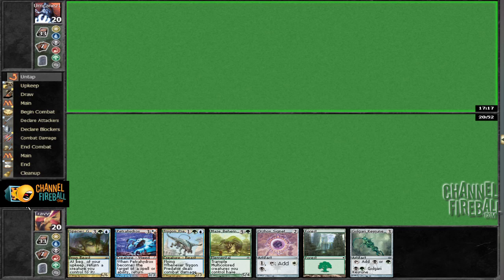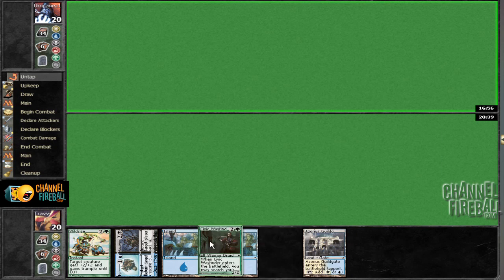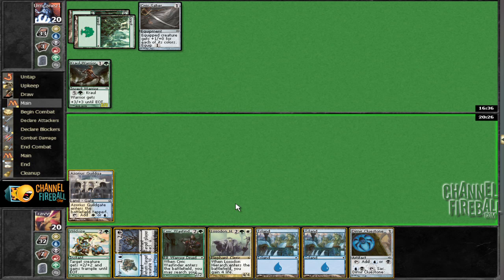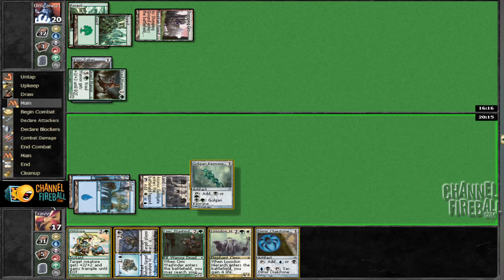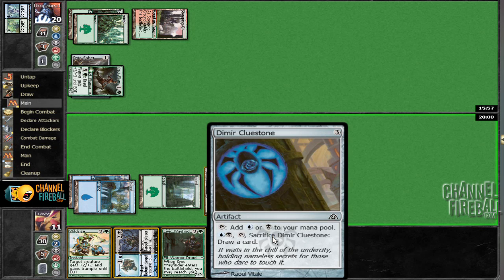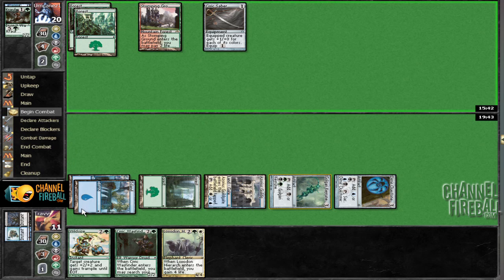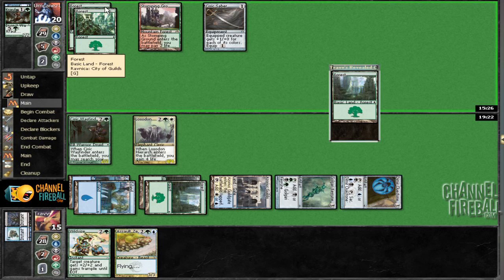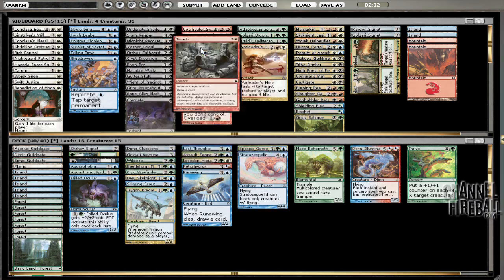Channel TWoo - Full Ravnica Sealed (Match 1, Game 2)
Travis Woo tries out 6-pack, "Full Ravnica" Sealed—1 pack of each expansion set in the plane of Ravnica!